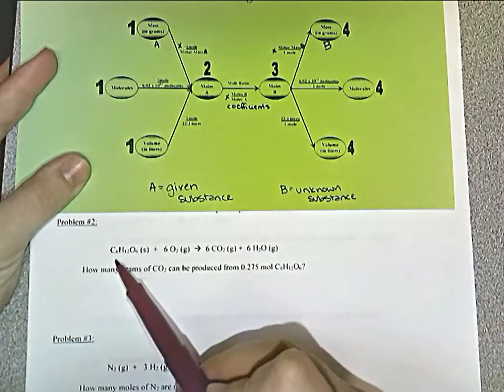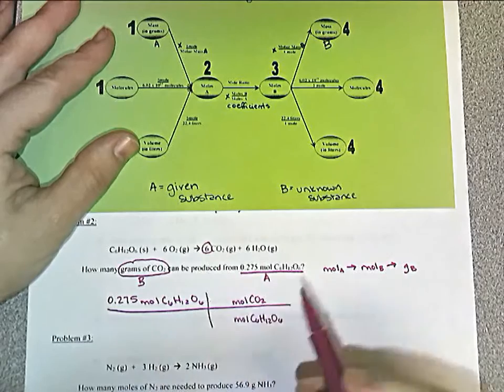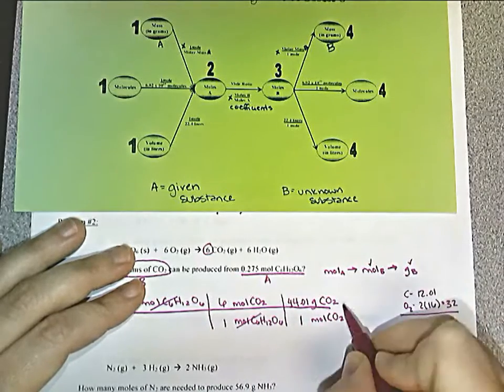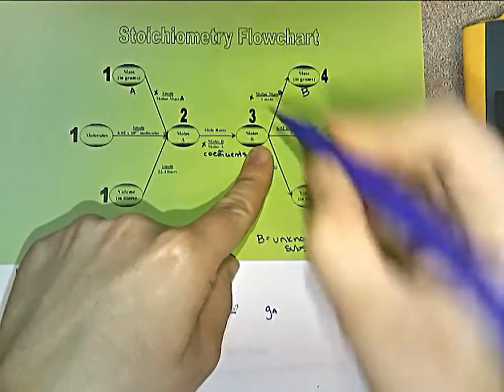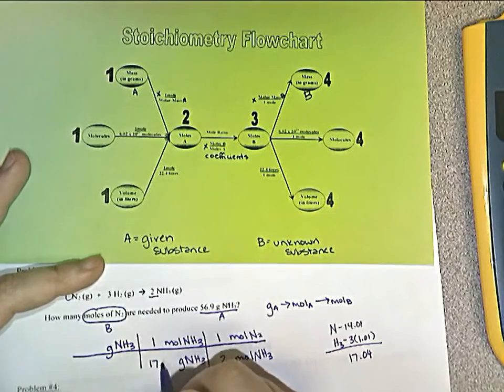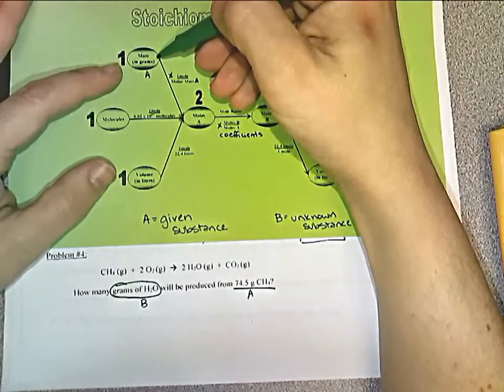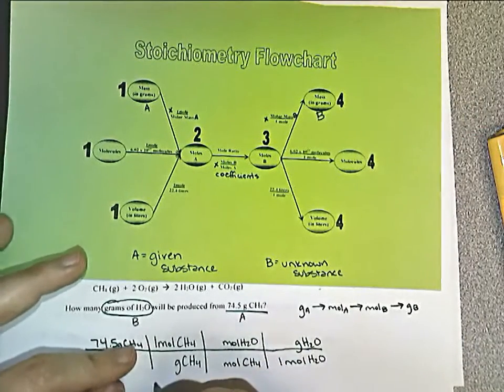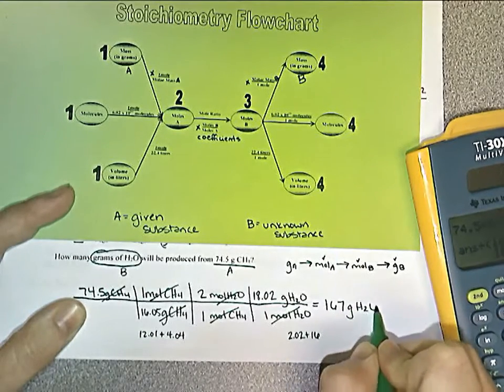10.2 flowchart video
Using a flowchart to solve stoichiometry problems